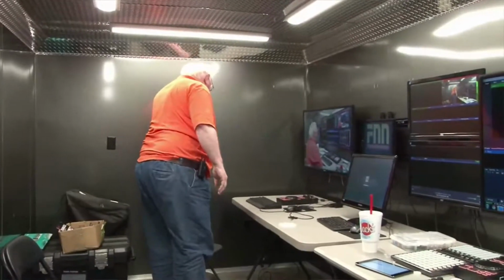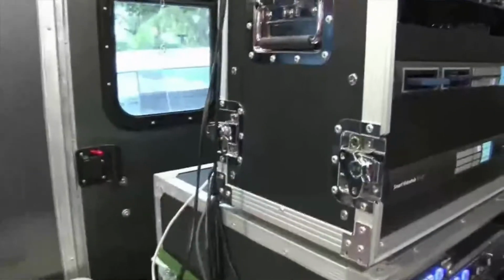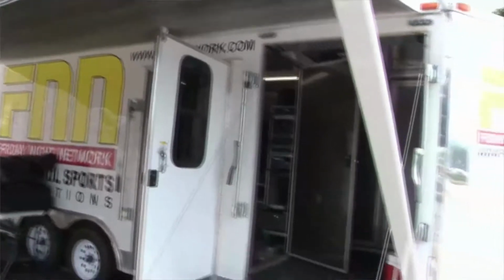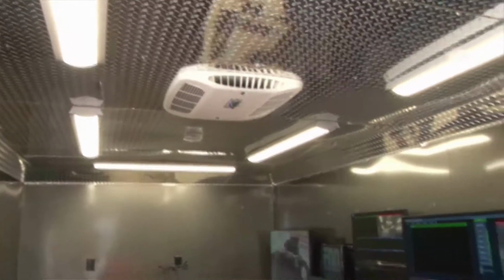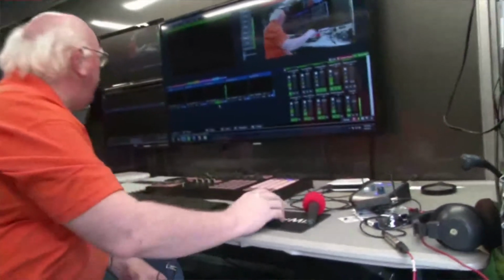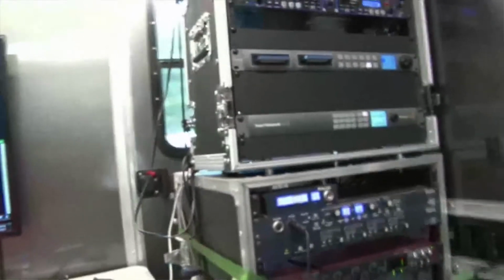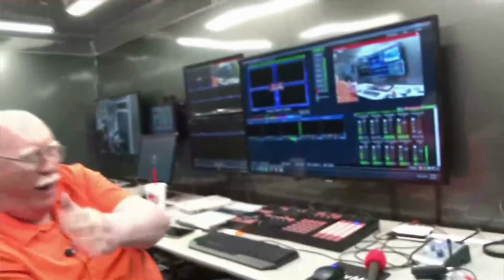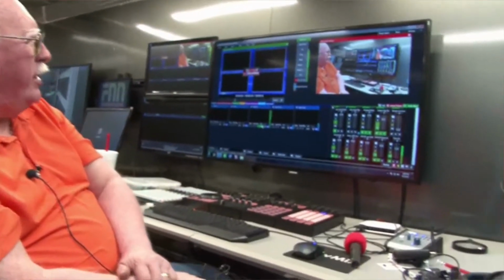StreamFEST LIVE - Jim Jacobs - Production Trailer Tour Part 2